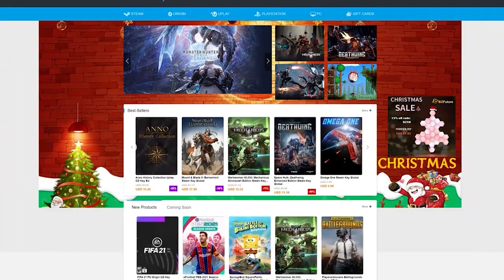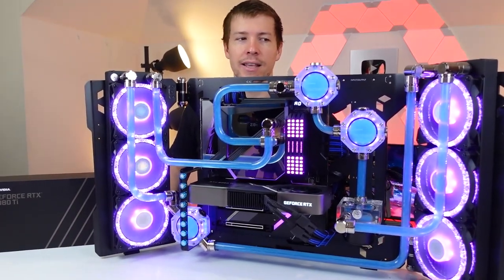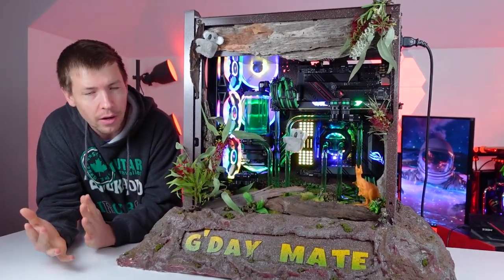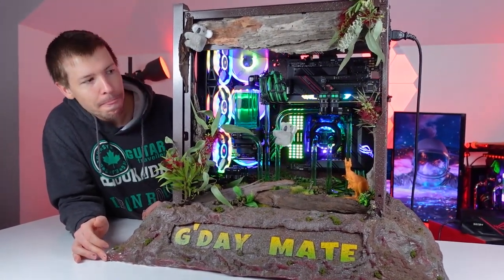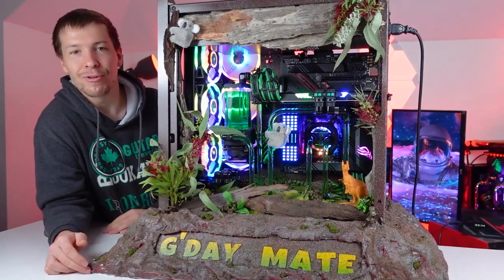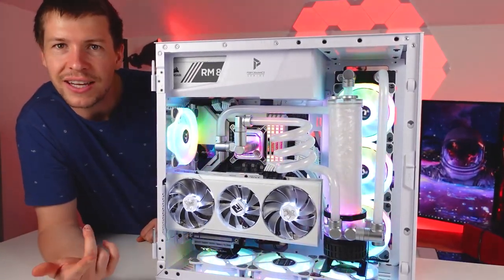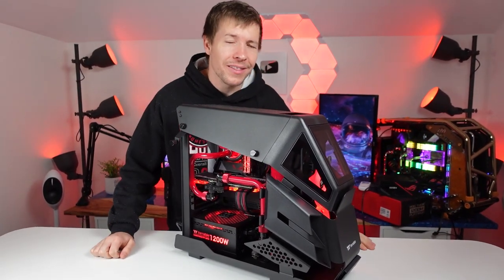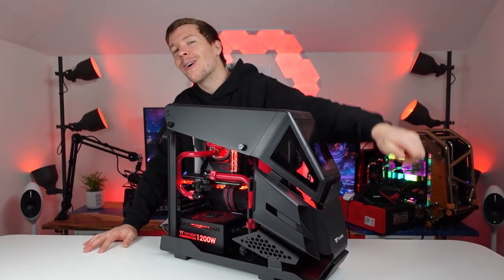Behind The Scenes 10 - MONTHLY PC BUILD COLLECTION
Hey guys, we thought we would give you a look behind the scenes and show you what happens when the cameras are off. You get to see our thought process when it comes to designing the water cooling loop. We also talk about the custom work for the PC mod aesthetics and why we incorporate certain features for functionality. And you get to find out what happens to our PC builds once they are built.